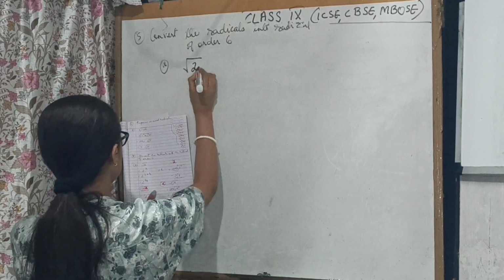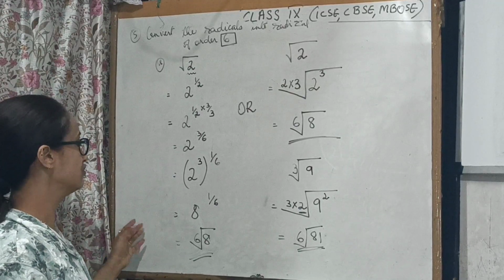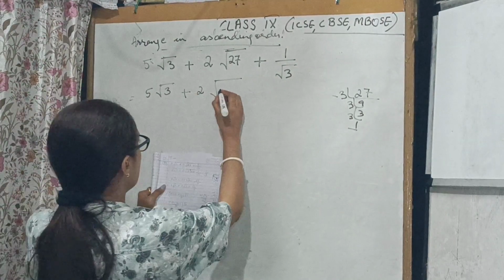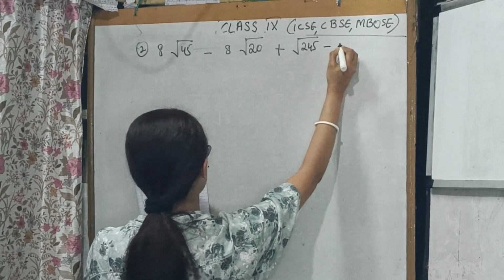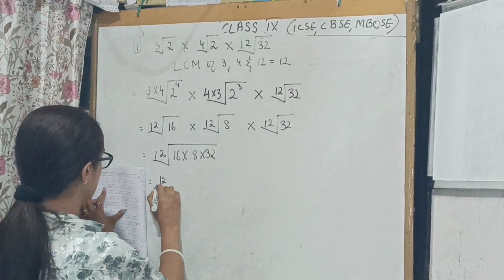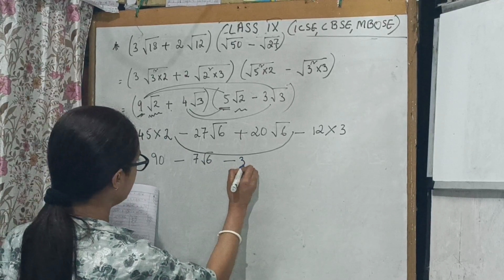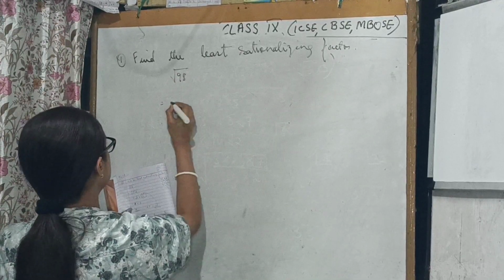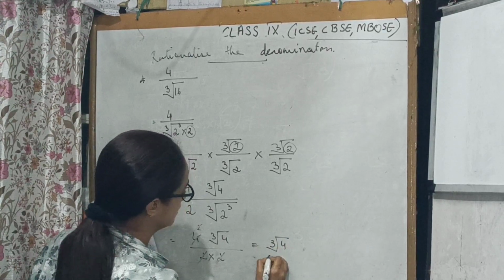Number System | Class 9 | CBSE - ICSE - MBOSE | Question practice (Part 2)